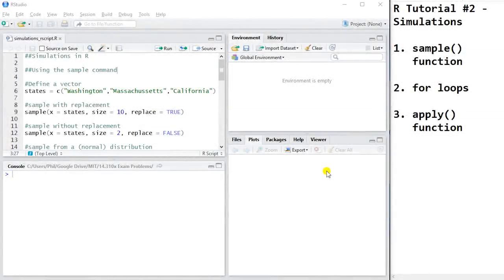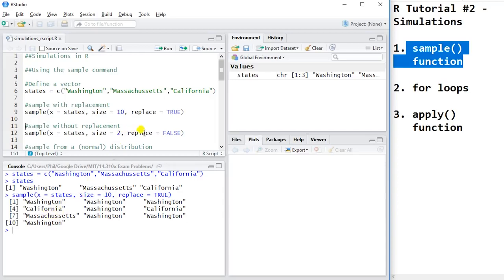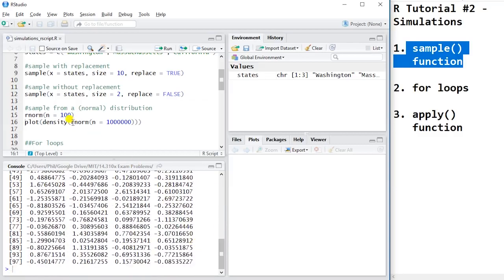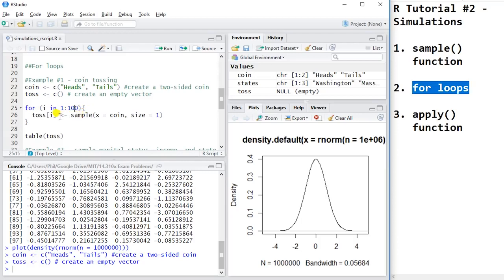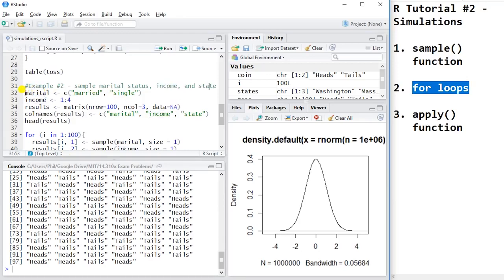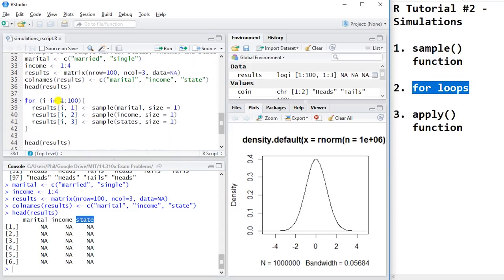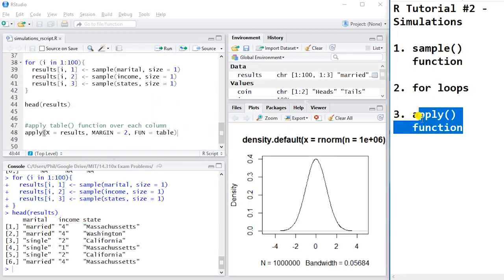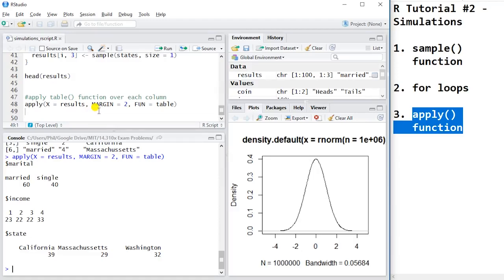MITx14 310x V000900 DTH